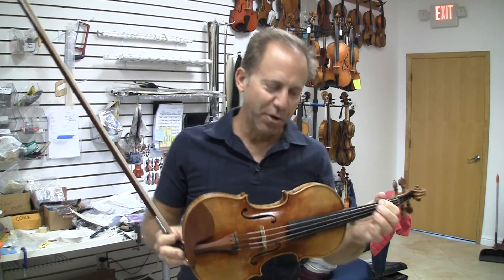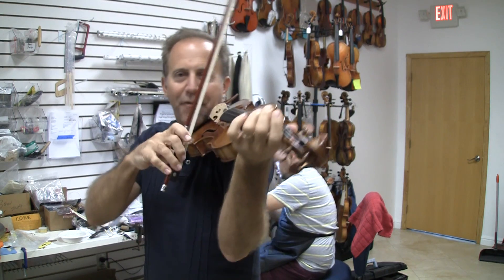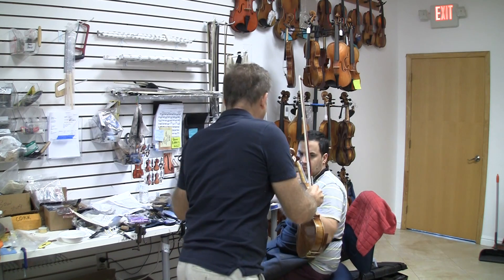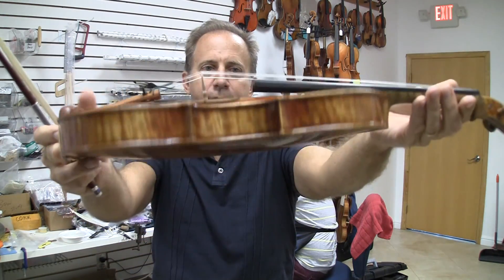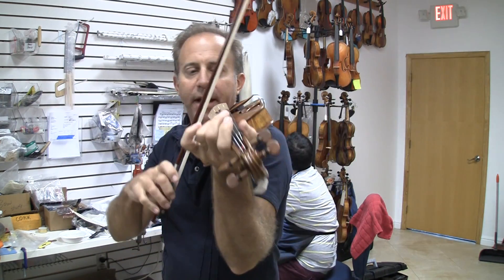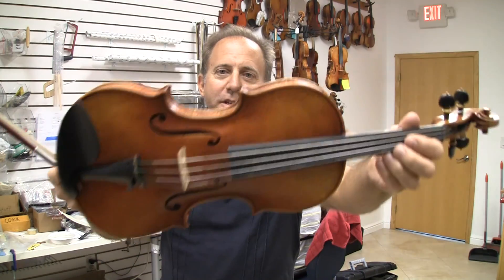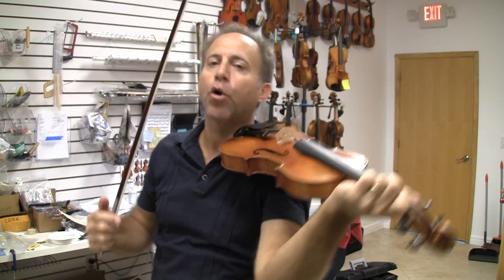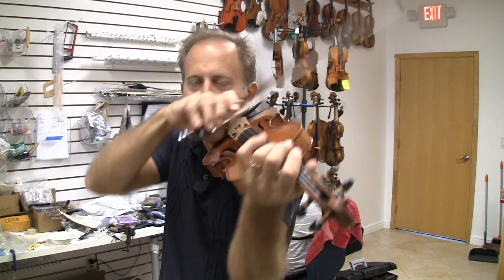2 Holstein Soil and one Ole Bull for Baron